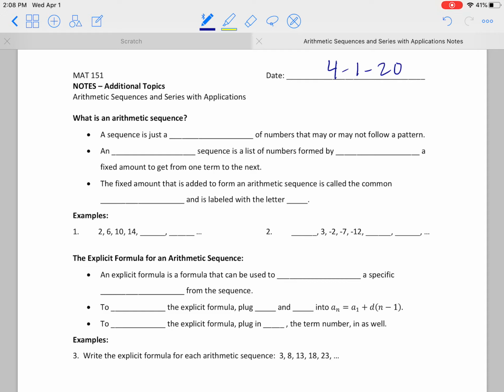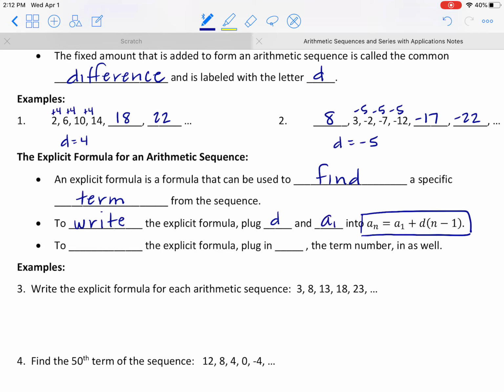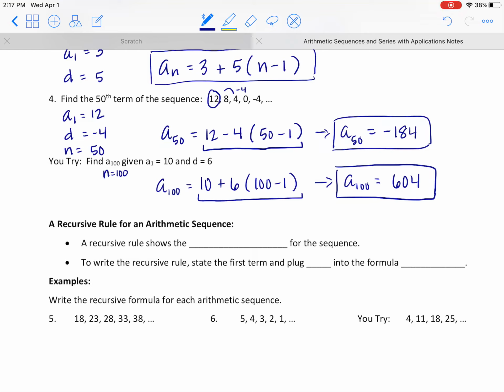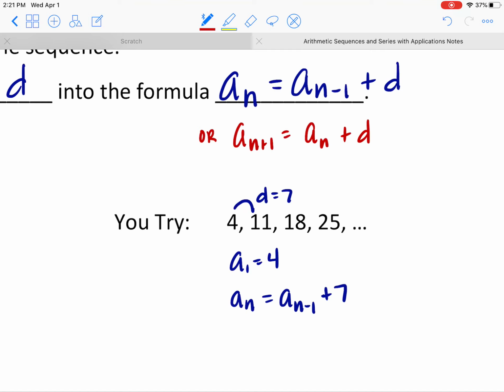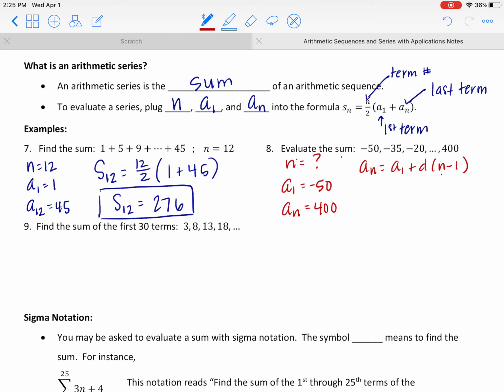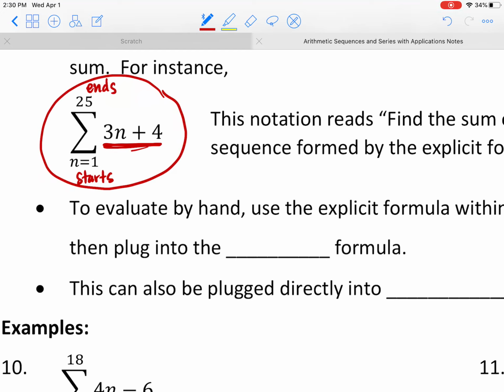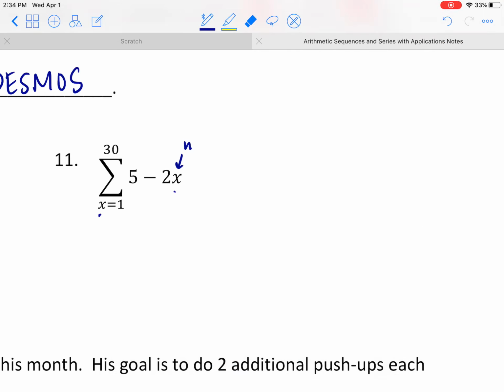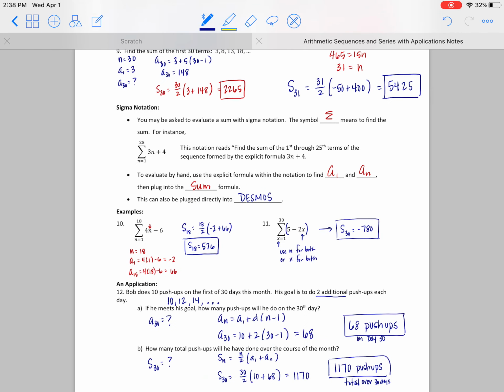Arithmetic Sequences and Series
Explicit Formulas, Recursive Rules, and Sum Formulas